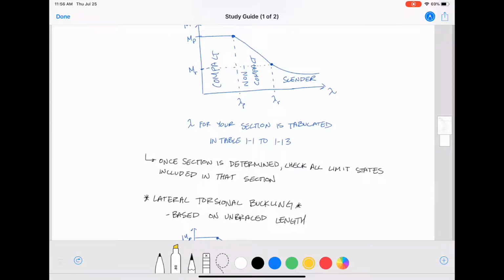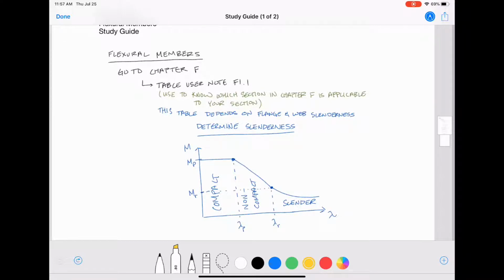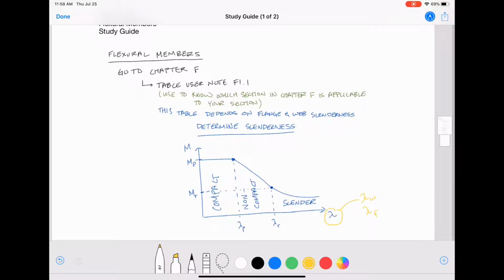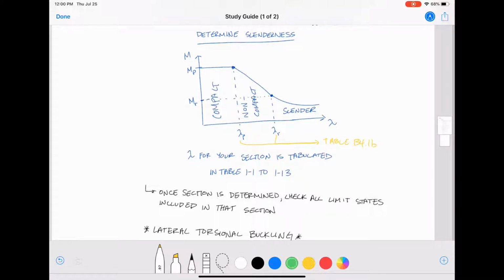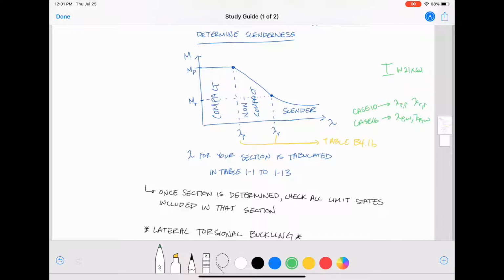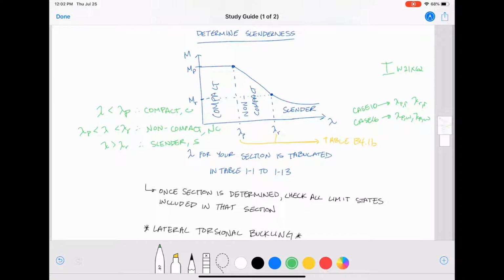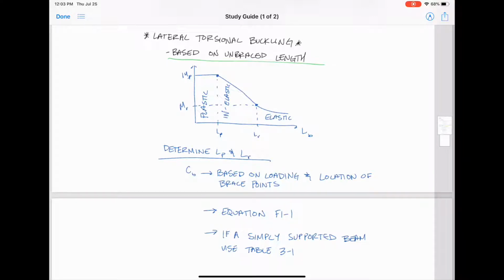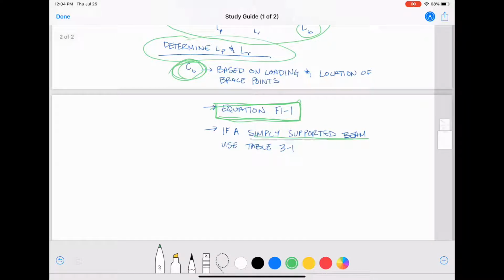Steel Design - Flexural Members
Structural Steel Design for the coursework 🎓 — worked through step by step, start to finish, so it finally clicks.